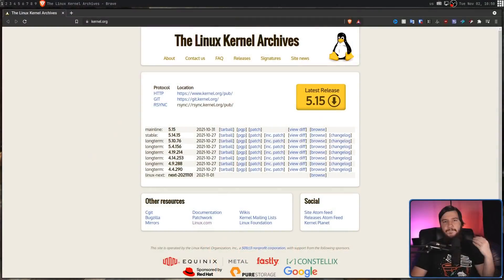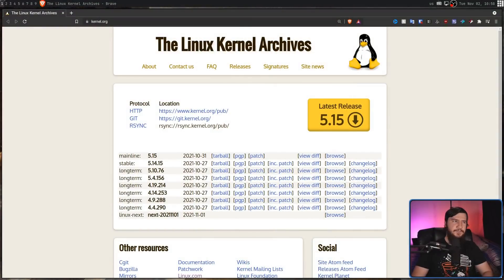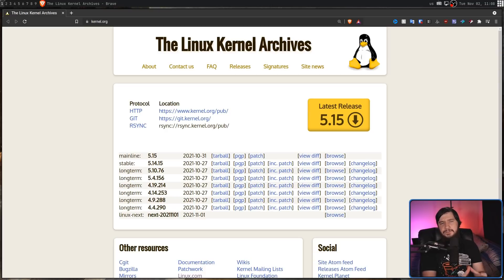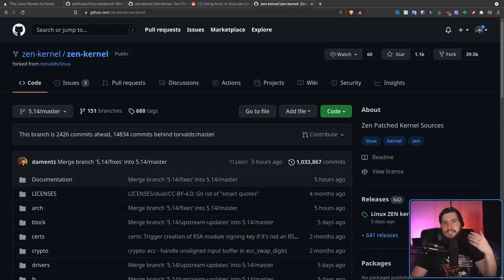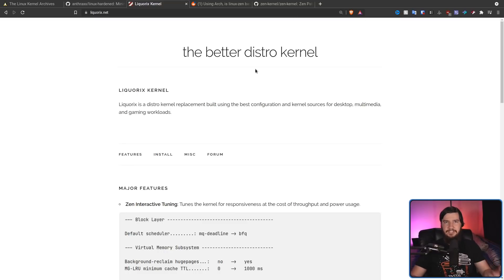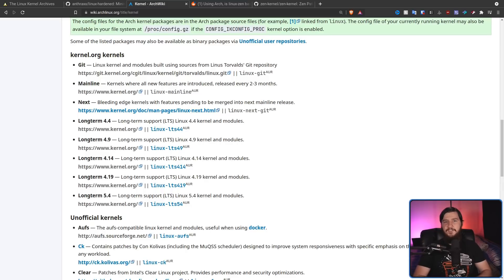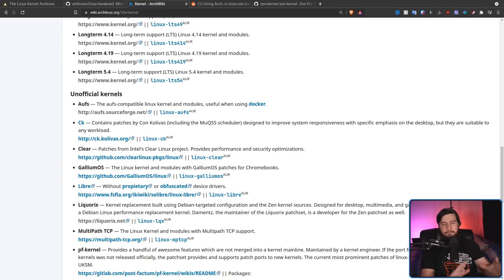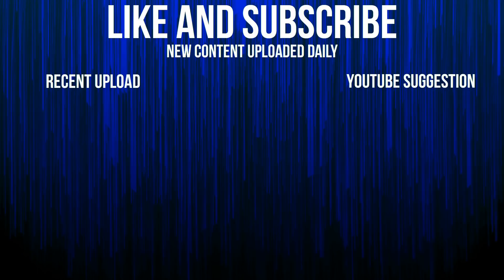Which Arch Linux Kernel Should I Use!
There's a bunch of kernels available in the standard repos and the AUR for arch linux but what do they all do and which one should you use.

Time Stamps
0:00 Introduction
0:48 Available ernels
1:08 Stable Kernel
1:58 LTS Kernel
4:15 Linux Hardened
5:37 Zen Kernel
7:22 Other Kernels Worth Noting
9:31 What Kernel Should I Use

Credits
🎨 Channel Art:
All my art has was created by Supercozman